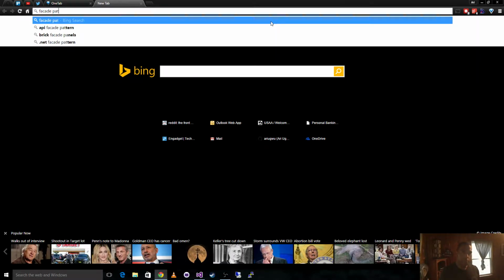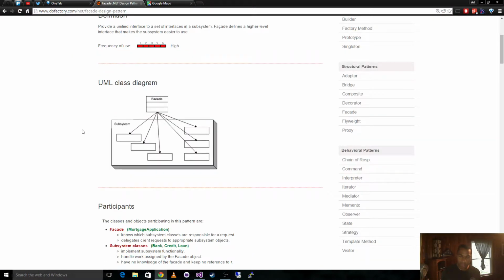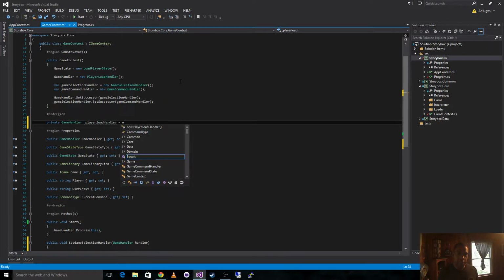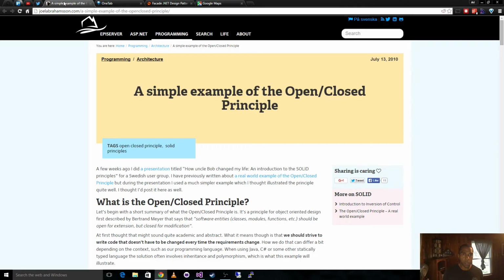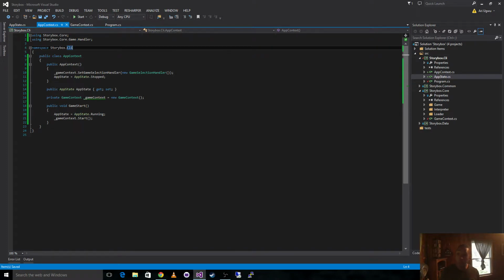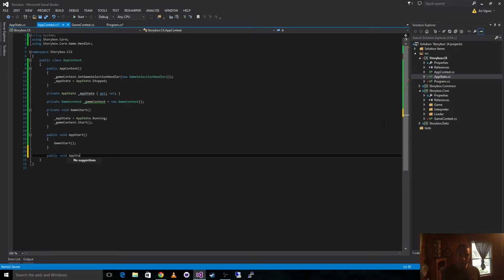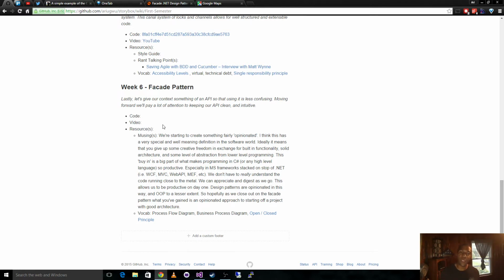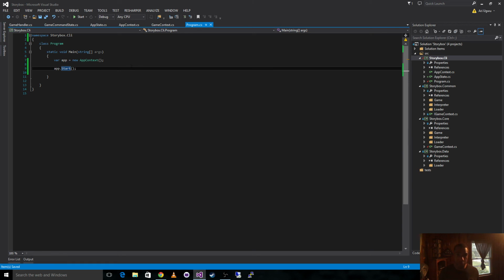C# Design Patterns: Facade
Ending the semester with a light walk through on the facade pattern. A powerful way to hide a lot of noisy implementation details from the calling layer.